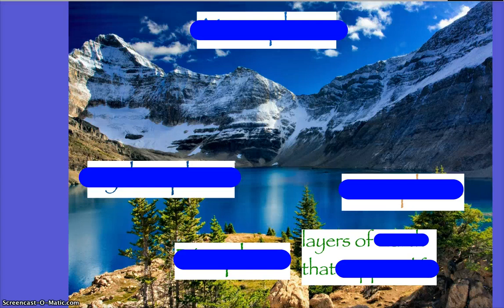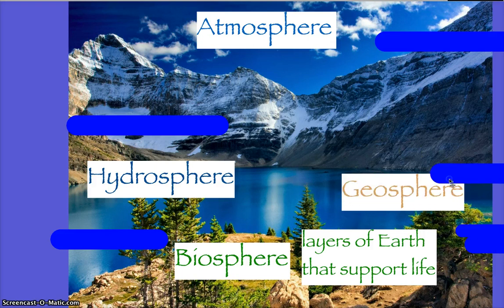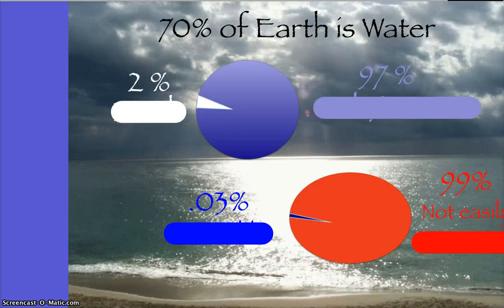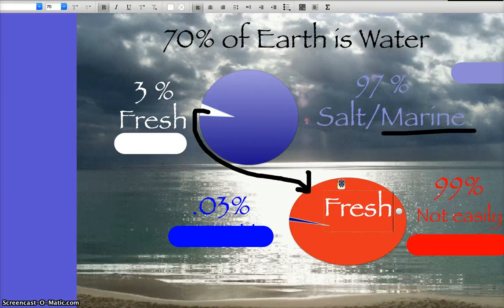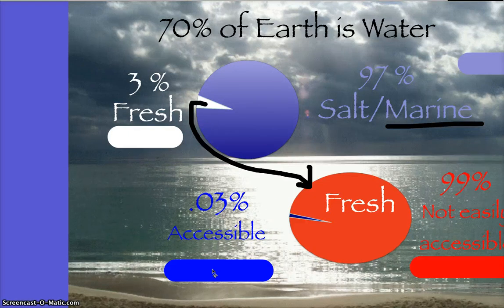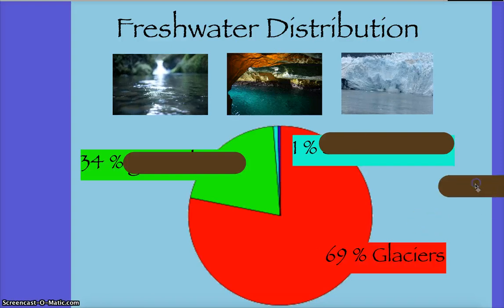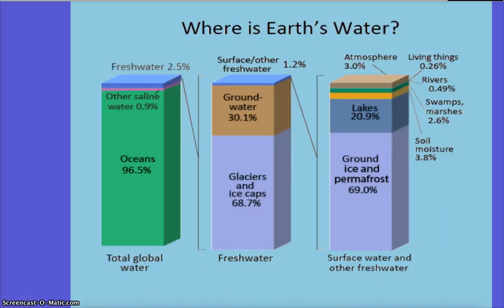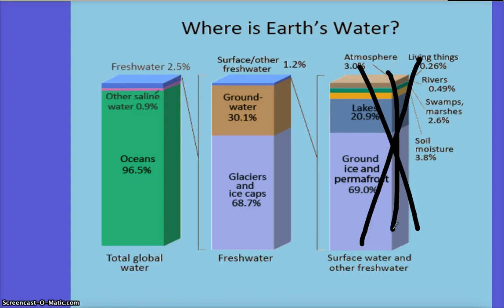UNit 2 Pt 2 Spheres of Earth AP Environmental 2017